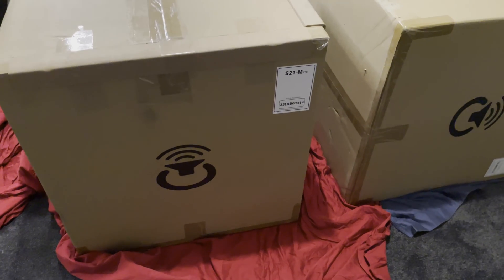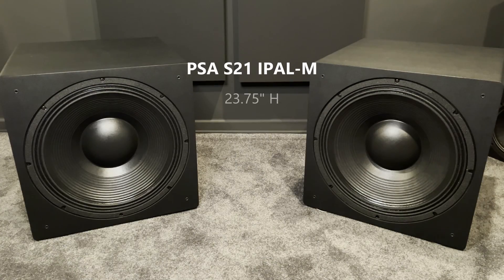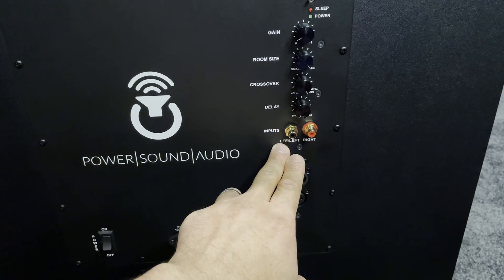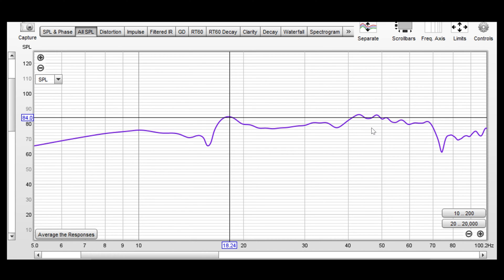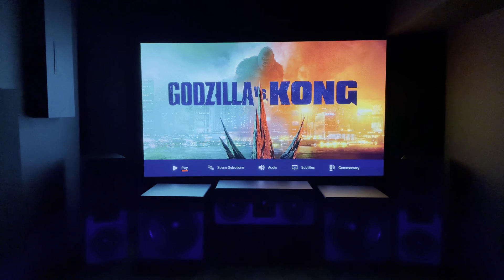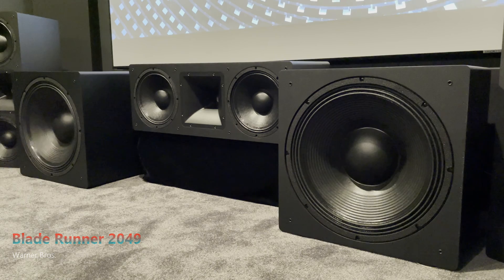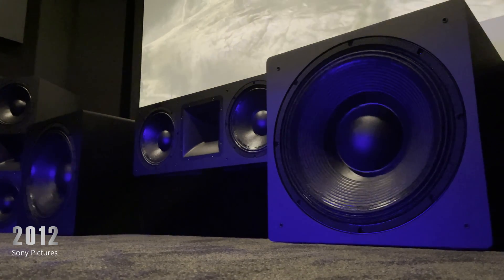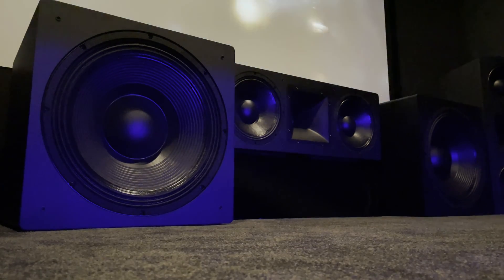PSA S21 IPAL-M 21” Subwoofer Review: Specs, REW, & Performance Review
This is a review of the PSA S21 IPAL-M subwoofer.  The team at PowerSoundAudio provided two subwoofers for this review which will include: measurements with REW, a look at some of my demos and my thoughts about their performance in my home theater.

Projector:  Sony VPL-XW5000ES
Speakers (floor level):  Klipsch Reference Premiere
Speakers (height):  SVS Prime Elevation
Subwoofer:  SVS PB-4000
Receiver:  Denon AVR-X4500
Projector Screen:  Elite Screens non-AT CineWhite 16:9 120"
Seating:  Valencia Tuscany & Seatcraft Diamante
Streaming Device:  Roku Ultra
Amplifiers:  Monoprice 7-channel & Outlaw 5000

Opening:  Saving the World by Aaron Kenny
Closing: Immortality by Aakash Gandhi

Chapters
0:00 Intro
1:06 Specs
1:34 Amplifier
2:02 Box Contents
2:12 Measurements
2:59 Performance
3:16 Demos
5:17 Final Thoughts